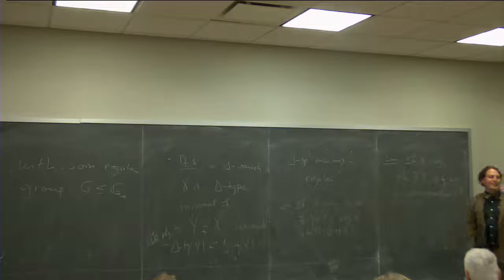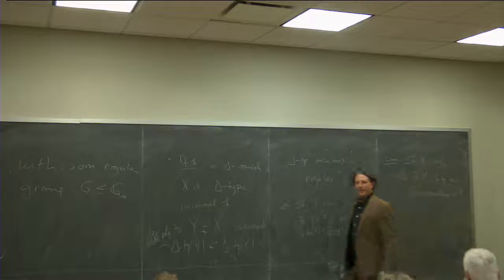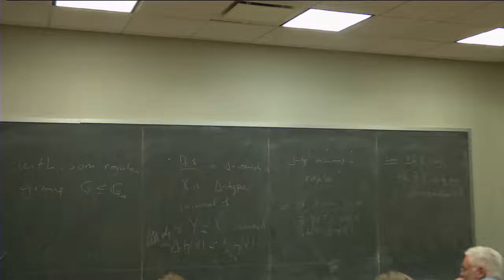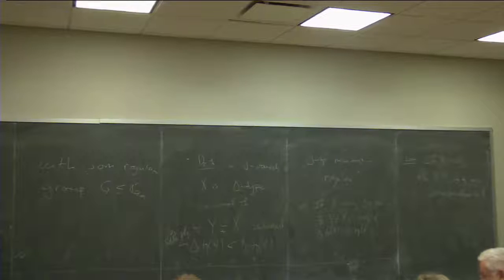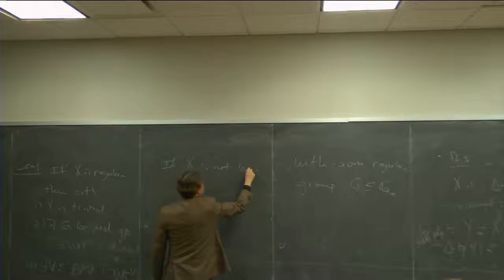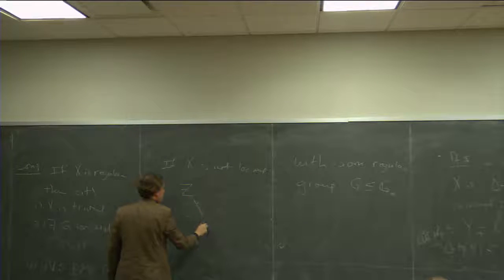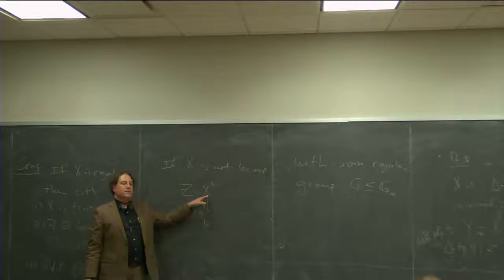Thomas Scanlon 5/13/16 Part 2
Title: Trichotomy Principle for Partial Differential Fields

May 2016 Kolchin Seminar Workshop